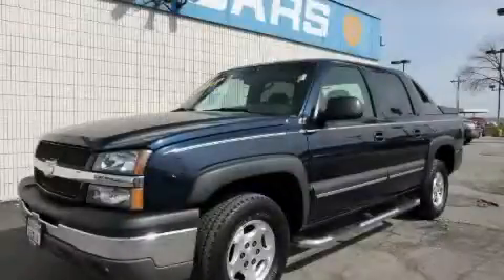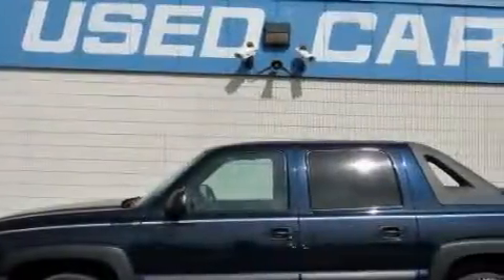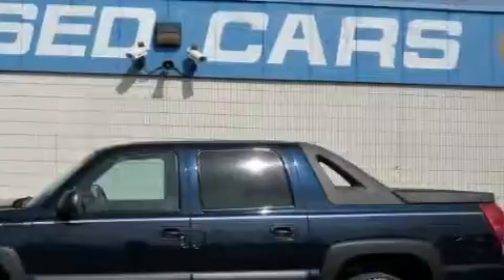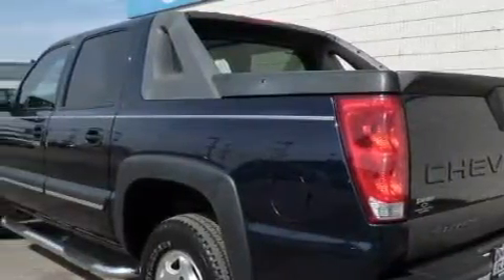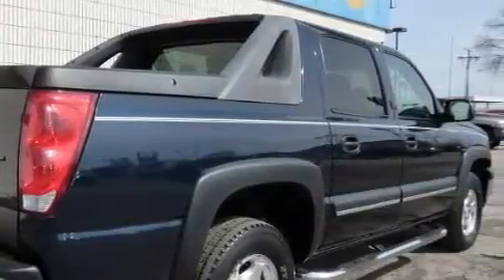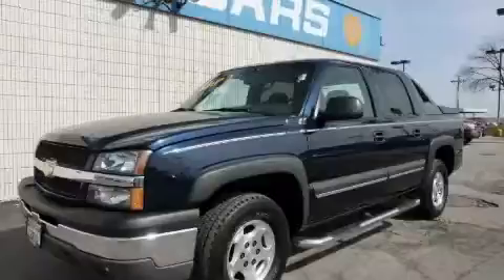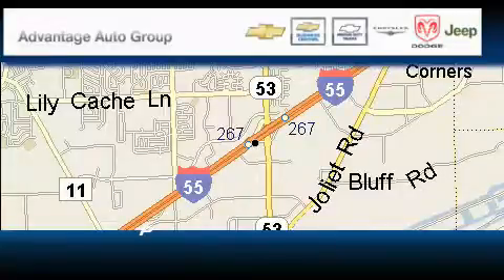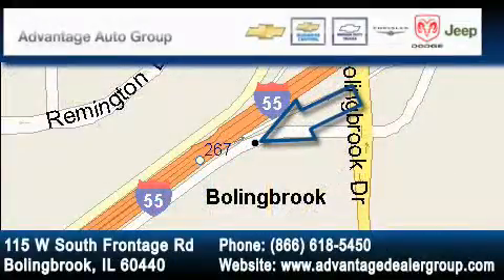Pre-Owned 2004 Chevrolet Avalanche Bolingbrook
Year: 2004
 Make: Chevrolet
 Model: Avalanche
 Engine: VORTEC 5300 V8 SFI
 Trans.: Automatic
 Exterior: Other
 Miles: 93,163
 Interior: Other

 115 W South Frontage Rd.

 Preowned 2004 Chevrolet Avalanche  Bolingbrook IL